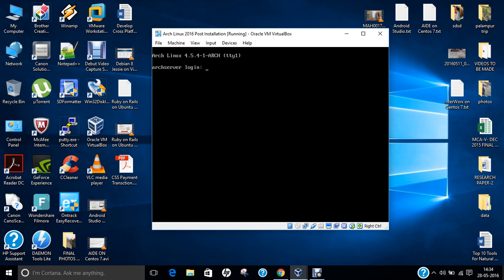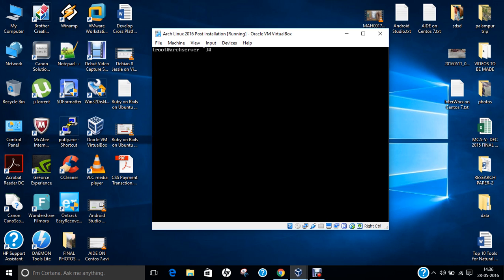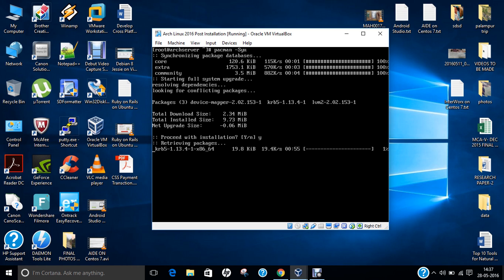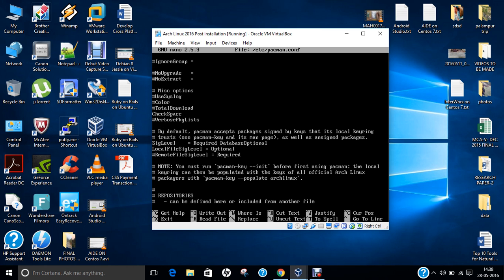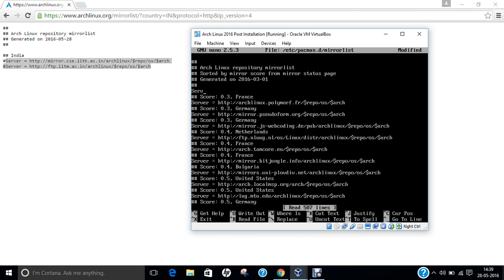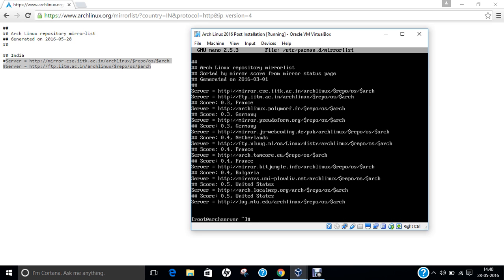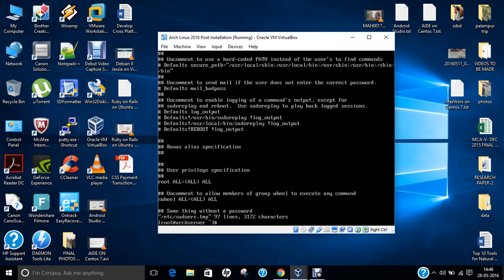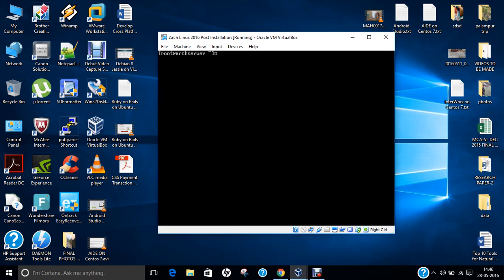What to do After Arch Linux 2016 Installation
In this Video, step by step demonstration is being done regarding what to do after Arch Linux 2016 Installation..